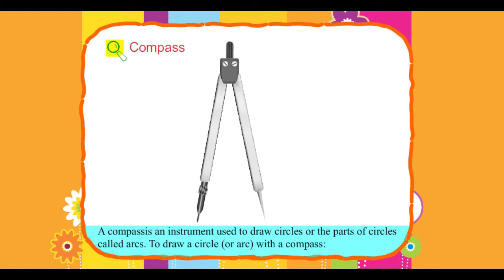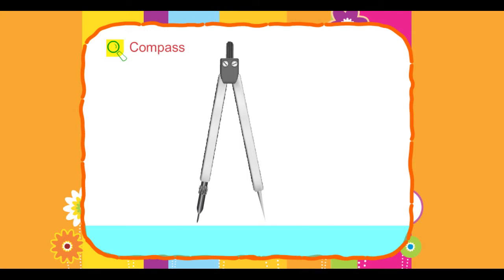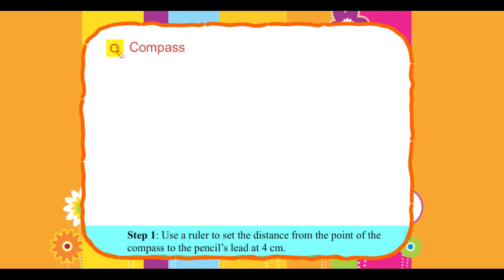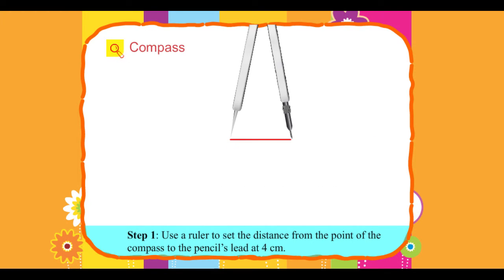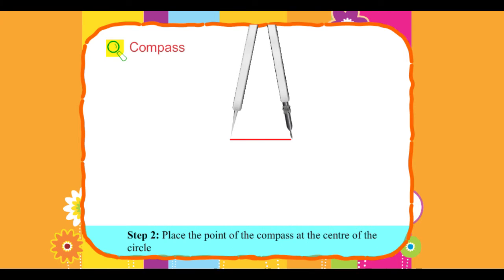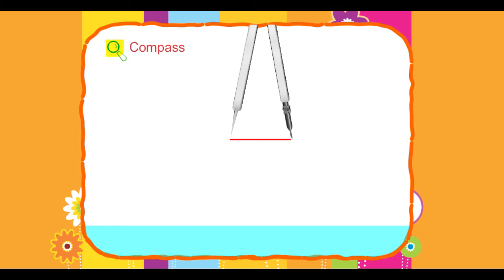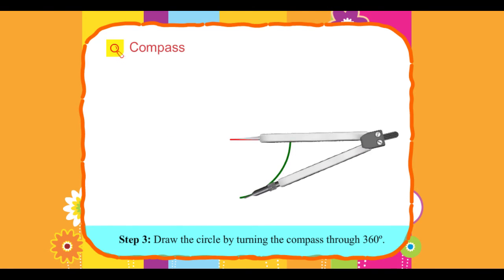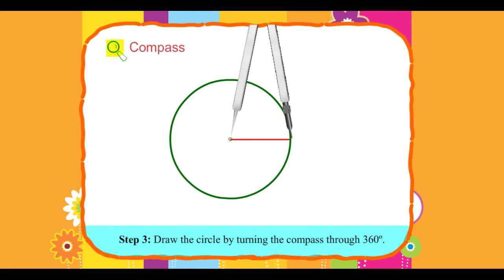Explore Math Class 4, Unit 12, 10 Compass